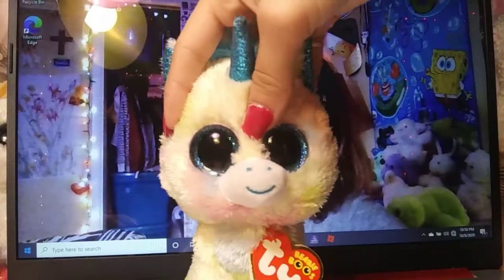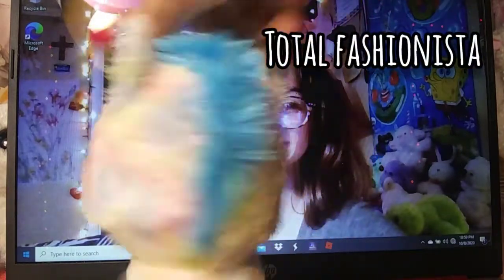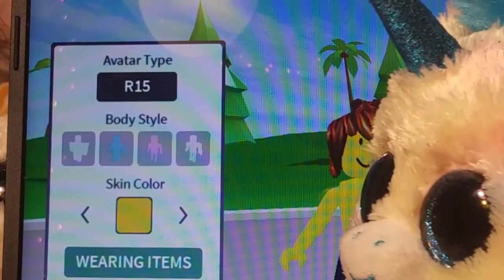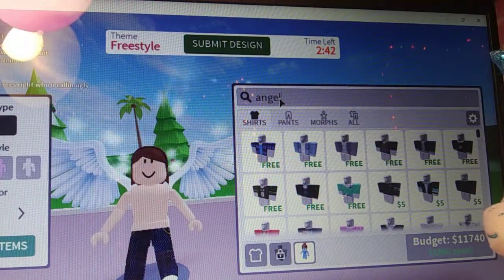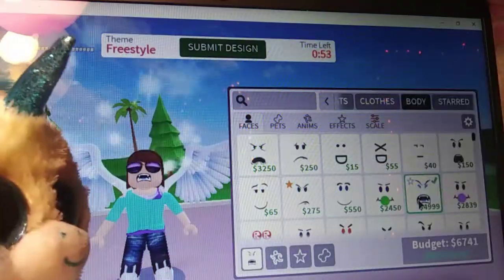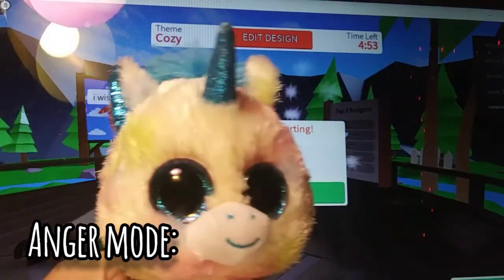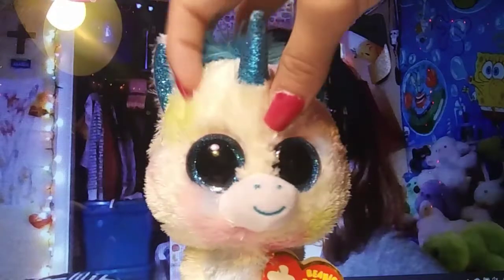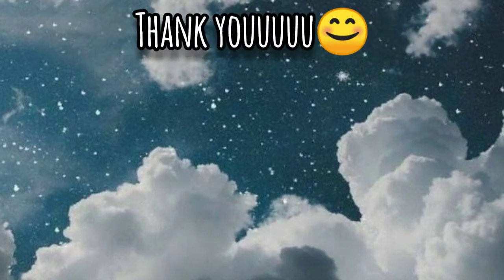BLITZ PLAYS ROBLOX pt.2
Make sure to put your quality to (720p)